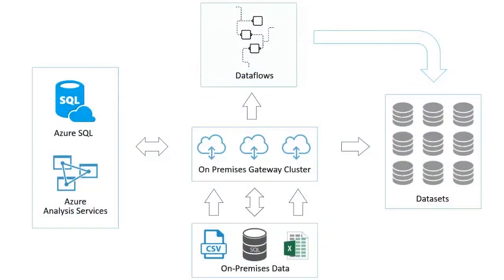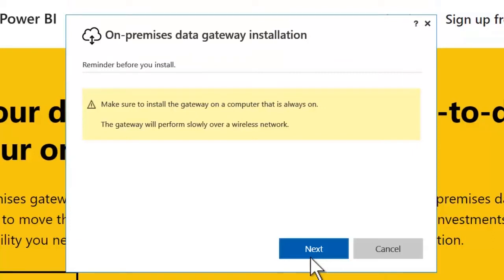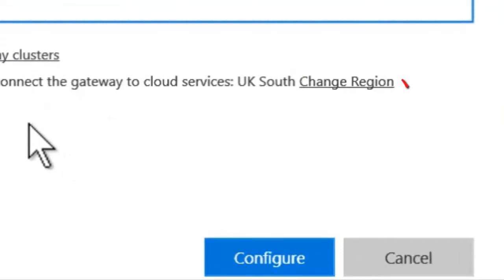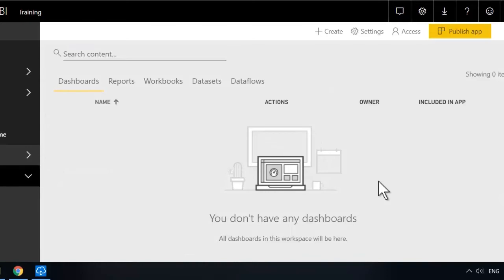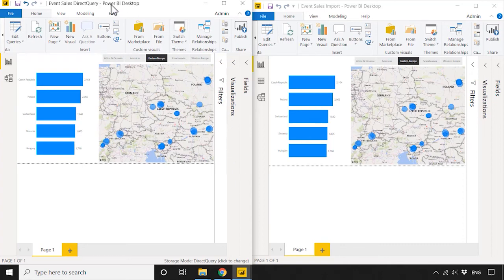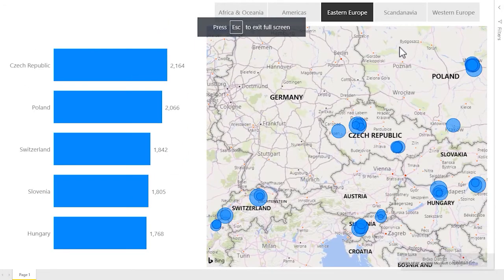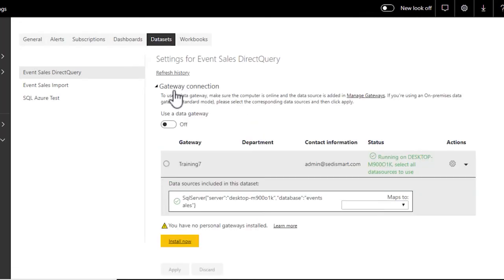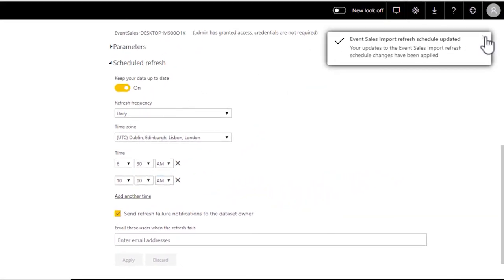On-premises Data Gateway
The key capabilities of a gateway are as follows.
Scheduled refreshing of data imported from on-premises sources.
Access data using DirectQuery mode.
Access on-premises Analysis Services data using live connection mode.
Can be used by Power BI; but also, PowerApps, Flow, Azure Analysis Services, and Azure Logic apps.
Multiple on-premises data gateways can be registered for the same user.
Gateways can be configured in high-availability clusters.